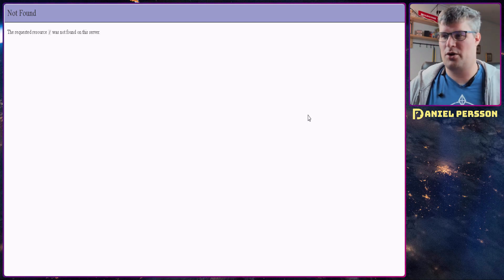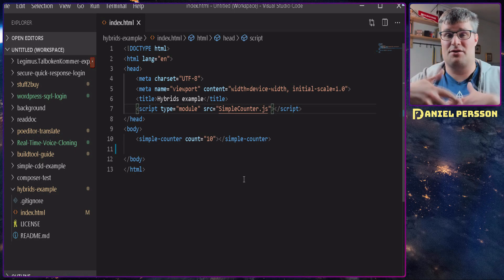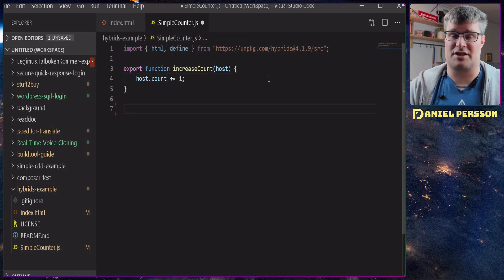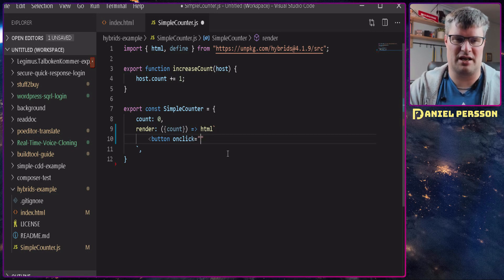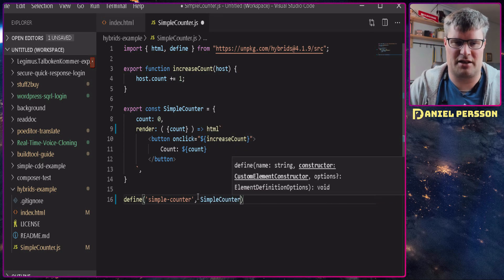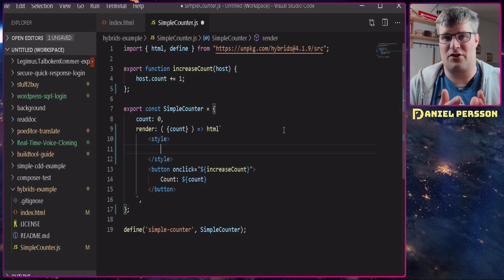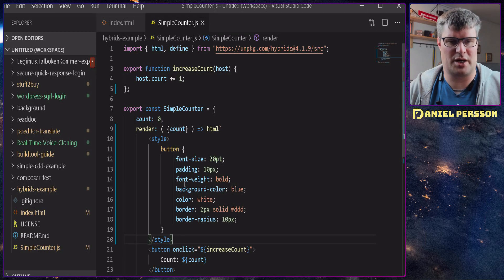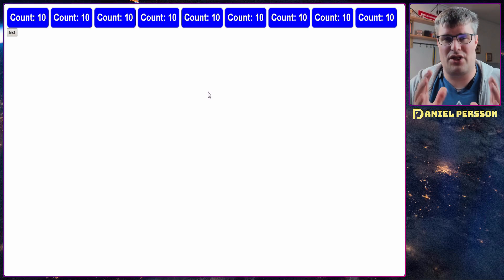Building a web component module with hybrids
We will build a web component in a module using hybrids. Hybrids is a framework to make building web component modules easy and quick. I will live code a web component in under 10 minutes.